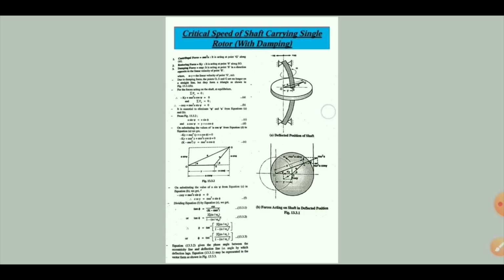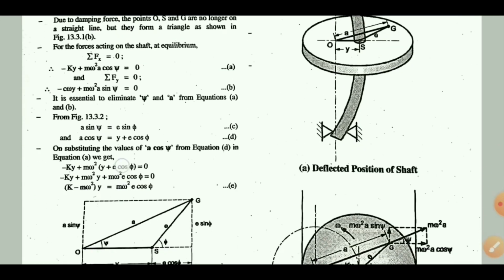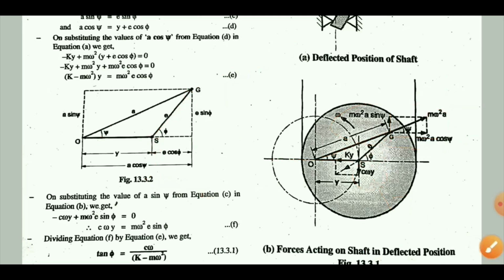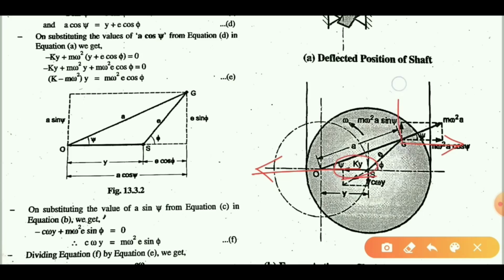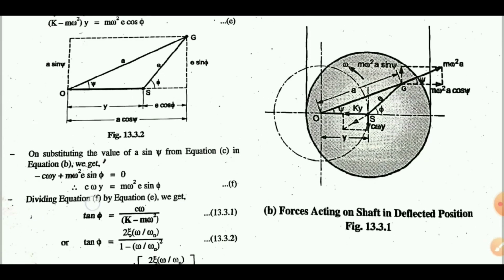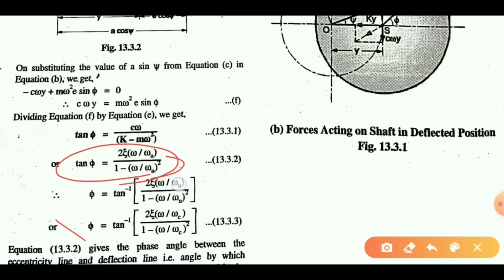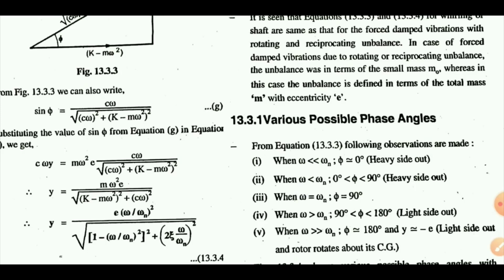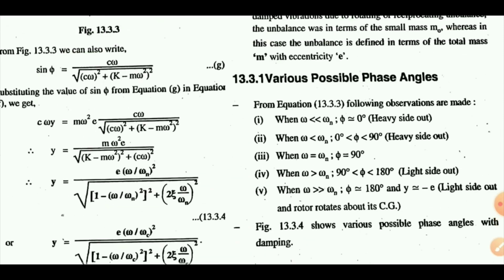Critical speed of shaft carrying single rotor and having damping,